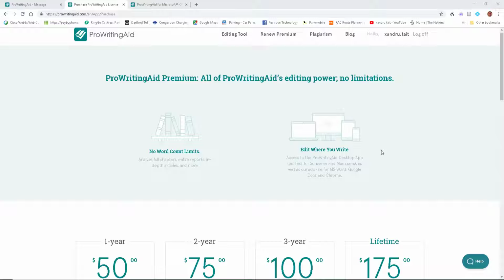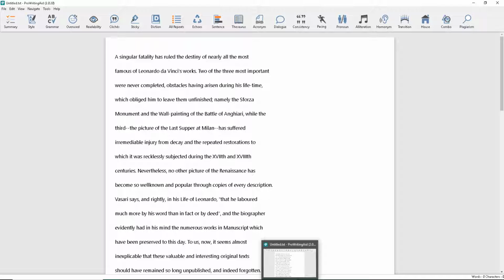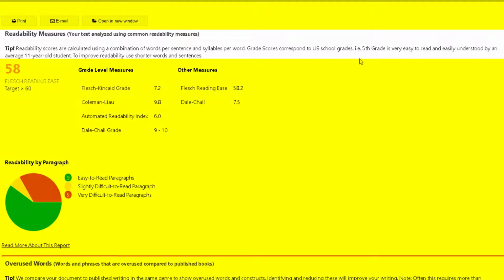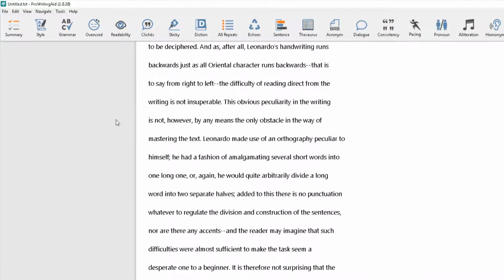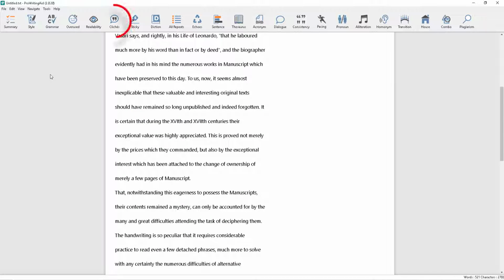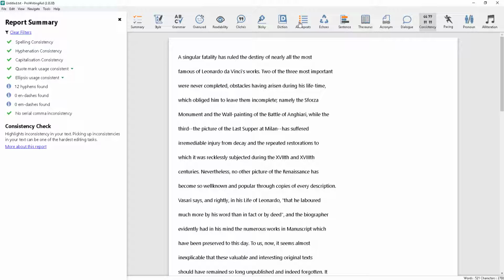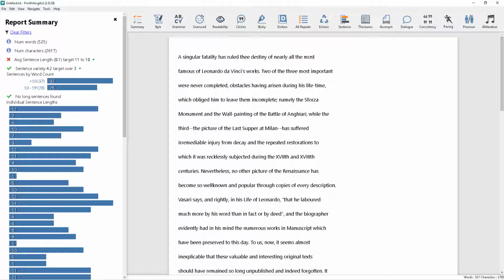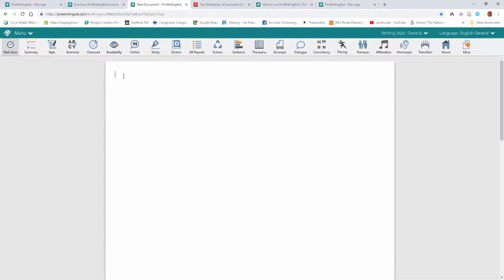Pro Writing Aid Quick Tutorial.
ProWritingAid is the best free writing app out there. It includes a fantastic grammar checker but also goes way beyond grammar checking to help you improve the style and clarity of your writing.
The editing tool analyzes your text and highlights a variety of key writing issues, such as overused words, sentence structure, punctuation issues, repeated phrases, consistency, dialogue, pacing and readability. It helps you learn as you edit, making you a stronger writer.

Who Uses ProWritingAid?
Writers from all corners of the globe use ProWritingAid for a wide range of projects, our main users fall into these categories:
1) Fiction Writers
Many writers in our community are editing short stories and novels. Some are first-time authors and others are professionals with many books under their belts. They usually use book-writing apps like Microsoft Word or Scrivener during their creative process, and then turn to ProWritingAid when they are ready to self-edit. ProWritingAid is a key part of the modern fiction writing process.
If you’re a fiction writer, check out our Writing Process Blog.
2) Bloggers and Content Writers
Similarly, nearly every company today has an online presence, and their need for high-quality content is ever-increasing. Many writers today make a good living creating captivating content for a wide range of clients.
ProWritingAid allows bloggers and content creators self-edit more effectively before they hit “publish”.
Are you in this line of work? Take a look at our Blogging and Content Writing Blog.
3) Students
An increasing number of students are searching for essay writing apps to help them improve the quality of their paper or thesis. If your professor is getting distracted by errors and unclear ideas, you may not be getting the grade that you deserve.
Most professors today run their students’ work through some kind of plagiarism software. If you’re a student, you can use the ProWritingAid Plagiarism Checker to find any accidental plagiarism in your essay before your teacher does!
ProWritingAid won’t write your essay for you, but it’s a grades-saving grammar checker that helps keep your work original and makes the writing process quicker and easier.
4) Business Writers
Most professionals find themselves writing nearly all day long: reports, emails, applications, pitches, or presentations. In the fast-based corporate world, mistakes look unprofessional and yet there is little time to self-edit.
ProWritingAid helps business writers deliver concise, error-free communications that clearly get ideas across to colleagues and clients. For quick edits of short bits of text, our online editing tool is the best free writing app around. If you’re working on longer bits of text, or as part of a remote team, upgrade to Premium to make use of unlimited word counts and create your own house style.
Whatever kind of writer you are, ProWritingAid will help you improve your writing and get your ideas across more clearly. Try it for free now!